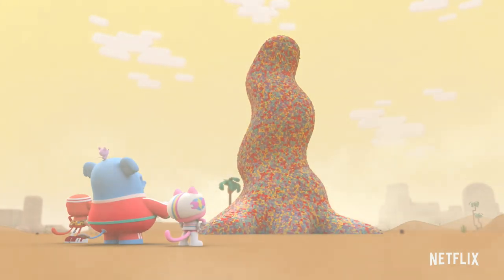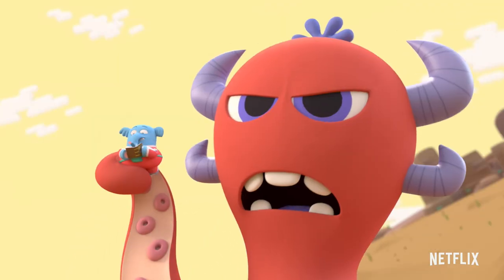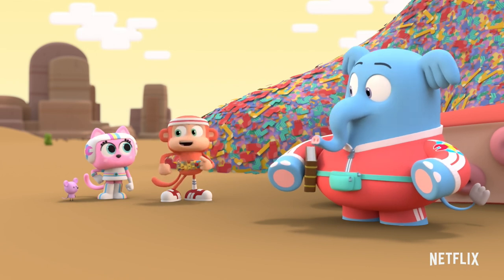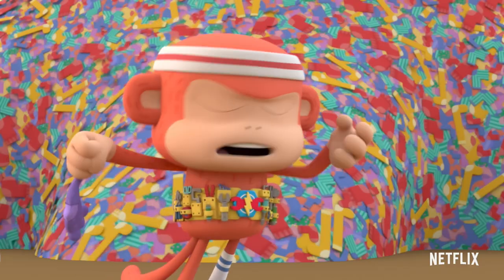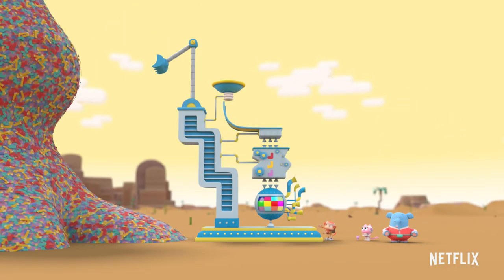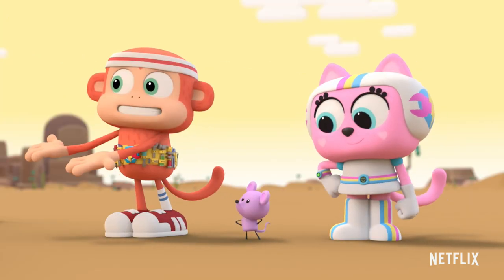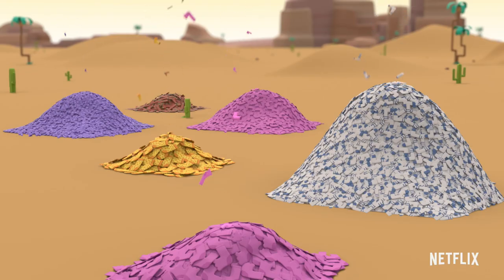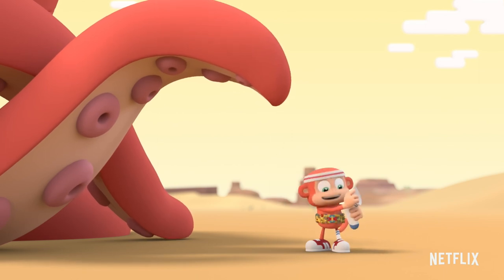Saving Socks from the Socktopus! 🧦 Chico Bon Bon: Monkey with a Tool Belt | Netflix Jr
Chico, Clark, Rainbow Thunder, and Tiny find Sock Mountain and awaken the giant Socktopus in their attempt to rescue and return all the missing socks to their owners. Can the Fix-It Force sing the beast to sleep and build a sock-sorting machine in time to save the day?

Chico Bon Bon: Monkey with a Tool Belt is now streaming on Netflix.